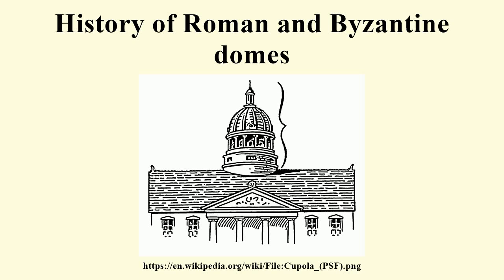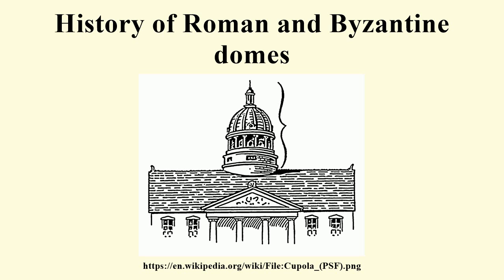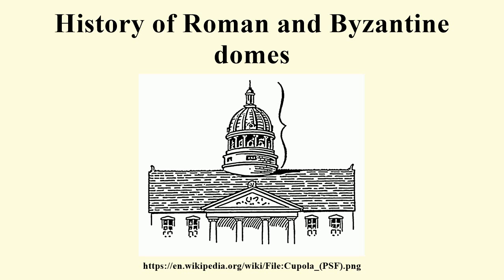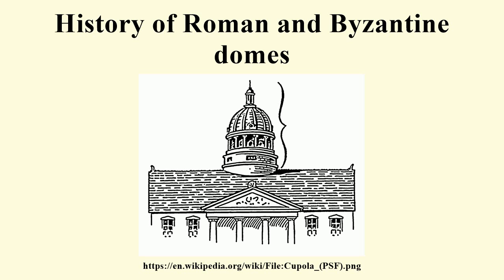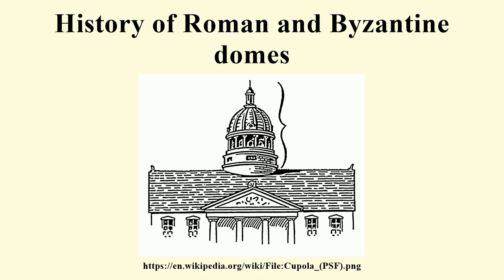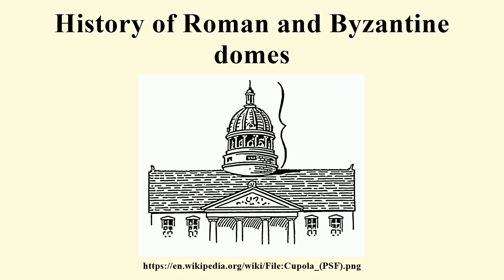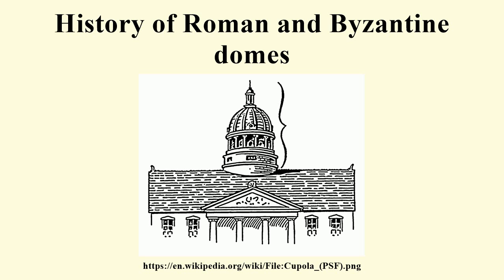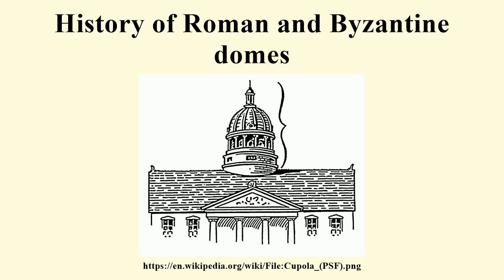History of Roman and Byzantine domes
Image-Copyright-Info
Image is in public domain
Author-Info:   Pearson Scott Foresman
Image-Copyright-Info